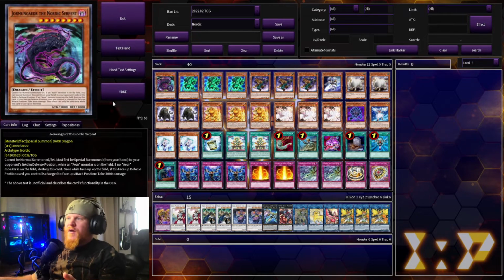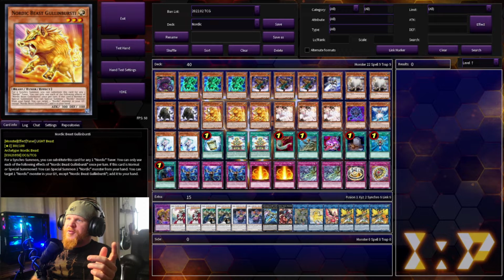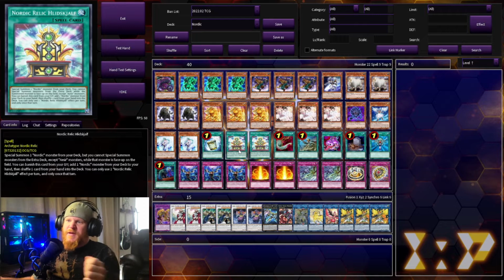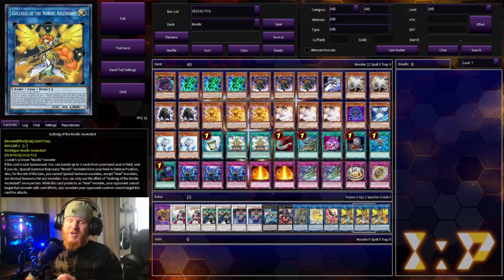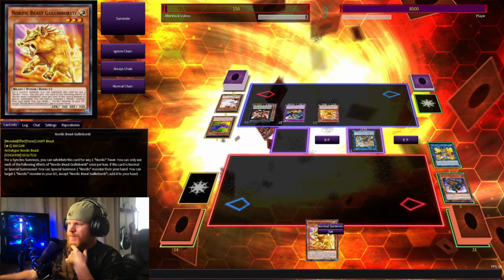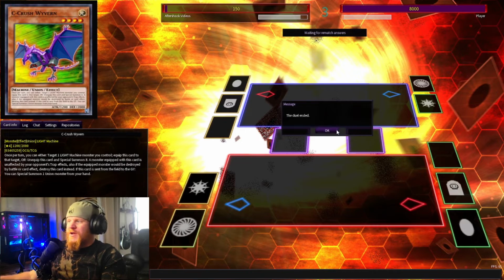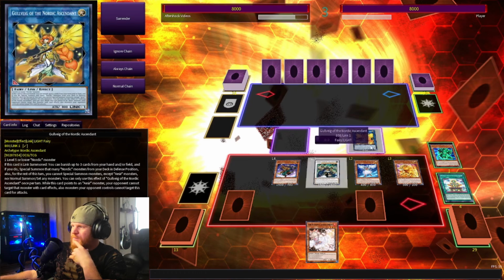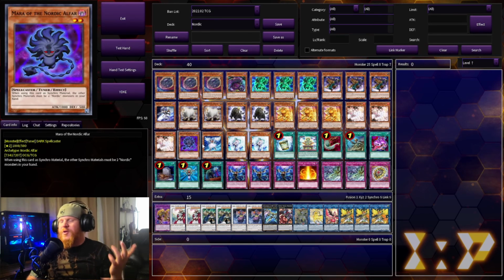Mythology In Action! | March 2022 Nordic Deck Profile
Are the Nordics/Aesir any good, and was the support from Battle of Chaos helpful? Find out in today's video! Let me know down below what you think!